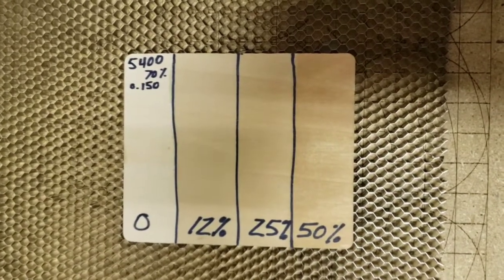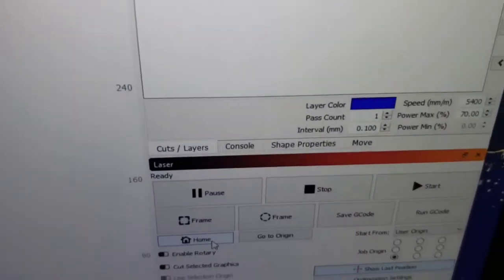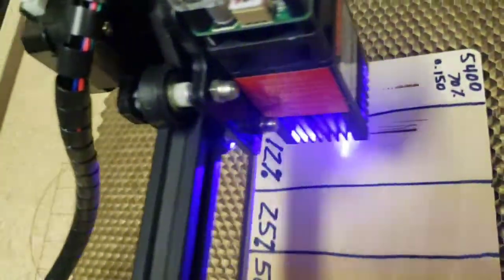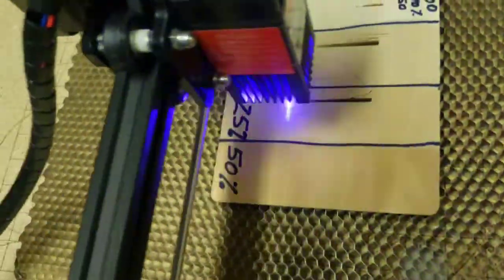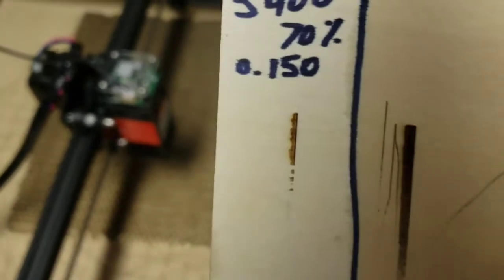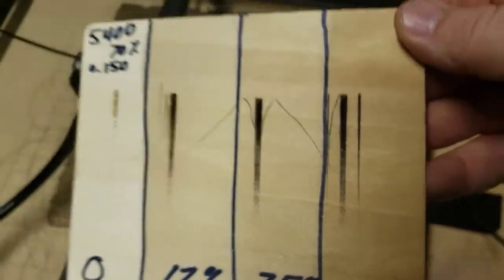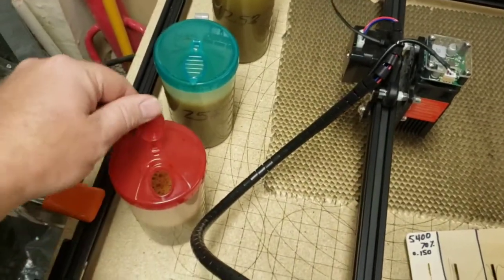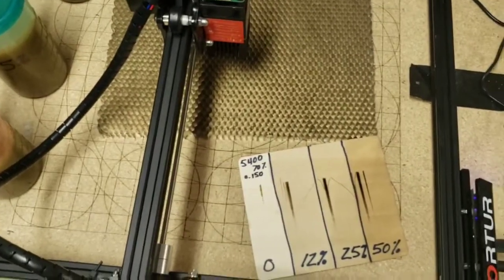"The Kenny Hack" How dilute can you make this pre-stain and get good results? Ortur Diode Laser.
Ortur Master 2 30w from GearBest.com

LightBurn laser control software free 30 day trial

Ingredients for stain see my original "The best pre-stain/treatment for lasers out there?" video.

Cups and test boards purchased at Walmart.